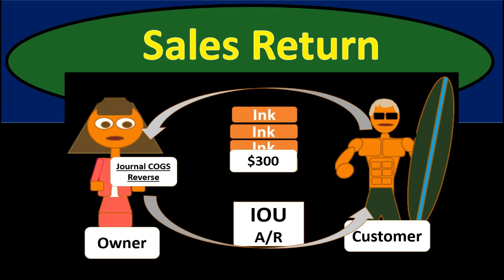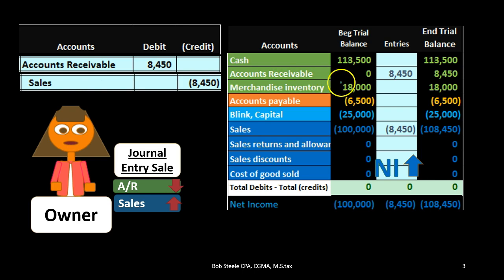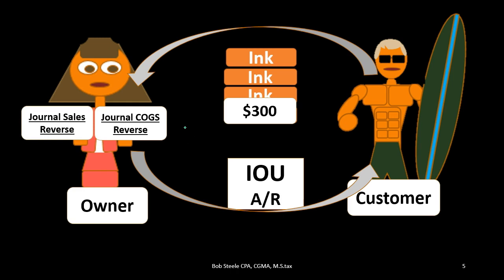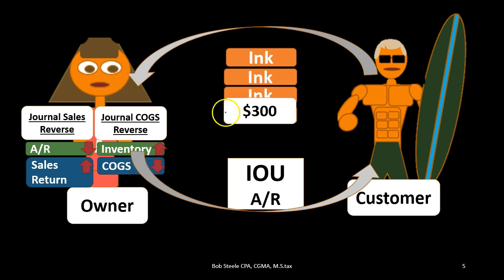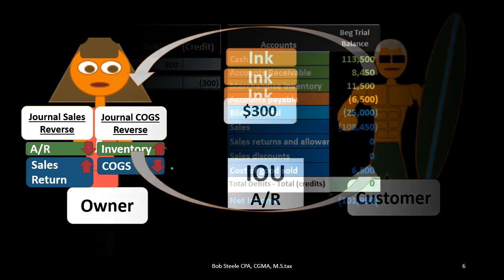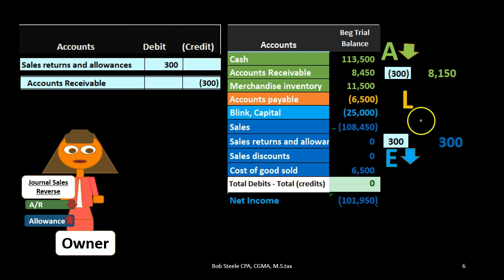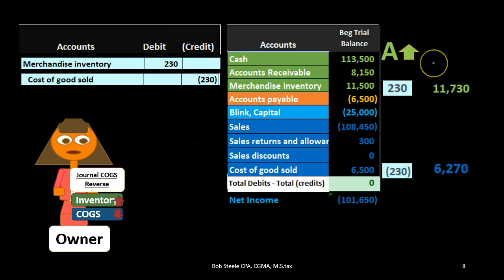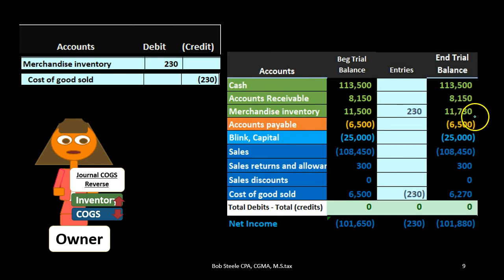Sales Return & Allowance Transaction u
We will discuss transaction for a sales return and allowance. Because sales returns do not happens as often as many other transaction, like the sales transaction, it can be difficult to remember how to record the transaction. Another problem with recording a sales return transaction is that the accounts we are using are doing the opposite of what we generally think of them as doing. A third problem is that the sales return transaction has at least four account involved and therefore is longer then the normal journal entry with two accounts.
When recording a sales return we suggest first thinking of the original sales transaction and how to record the debits and credits related to it. Then revers the sales transaction.